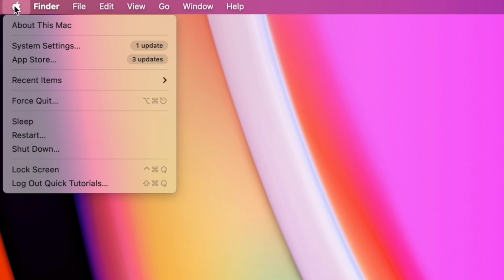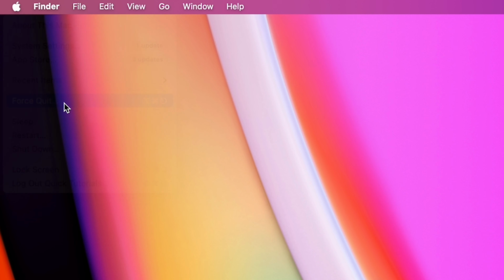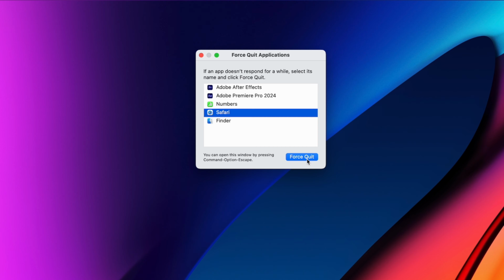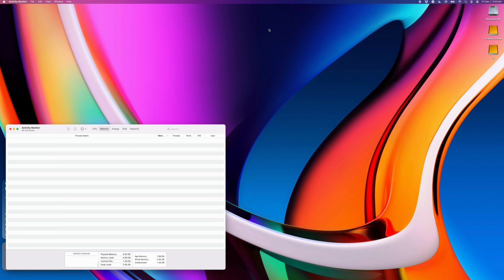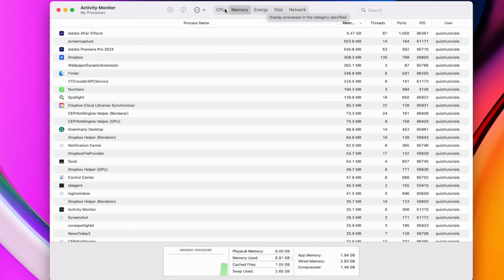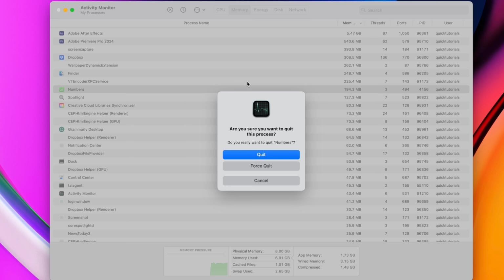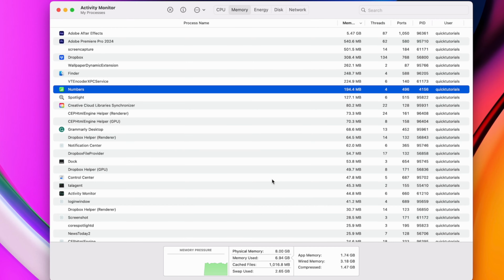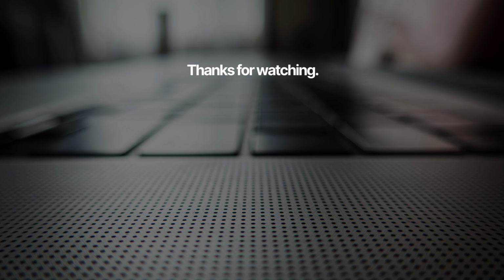3 Ways To Restart Stuck Applications On A Mac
Our favorite setup:

Laptop - M2 MacBook Air
Desktop - M2 Mac Mini
Apple Studio Display

The beach ball. The pinwheel. The rainbow pizza. Generally speaking, our Macs run pretty smooth but if you use your computer enough, eventually you'll run into an application that gets completely stuck and stops responding.

Step 1 is to check if you're about to lose any unsaved work, although at this point it might be too late. Sometimes you'll see the beach ball spin for a while and then resolve itself, but if after about a minute you're not seeing any progress it might be time to start force quitting that application so you can relaunch it.

There are a few ways to force quit a stuck application on macOS, here's our top 3 ways to restart unresponsive applications.